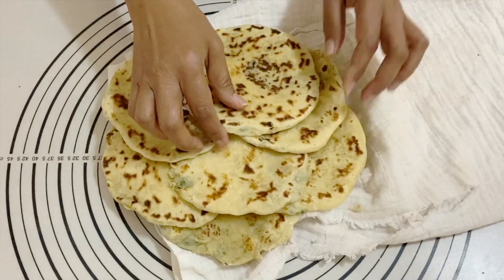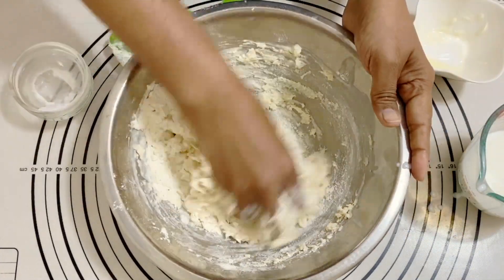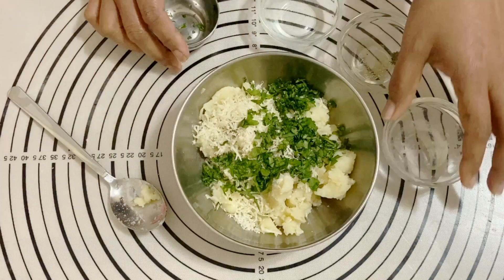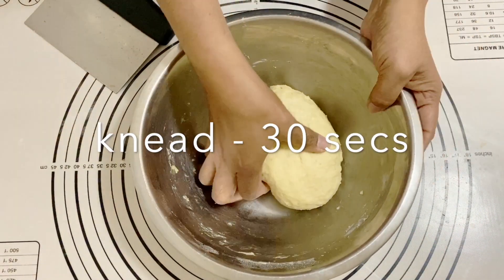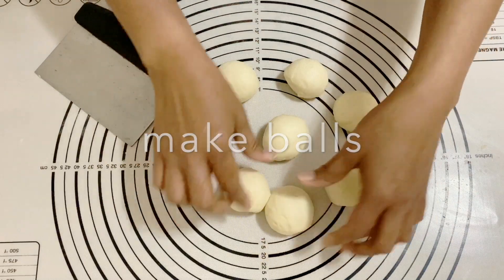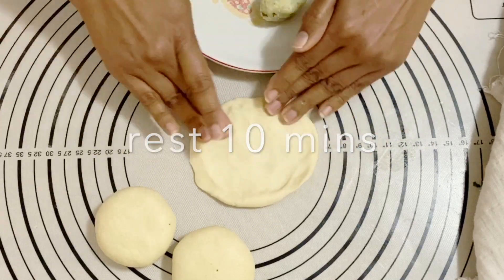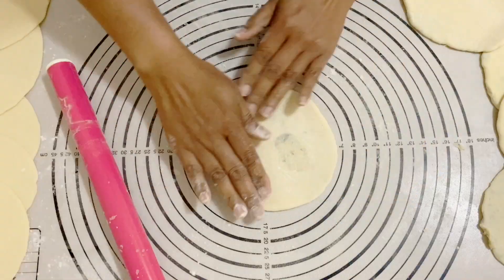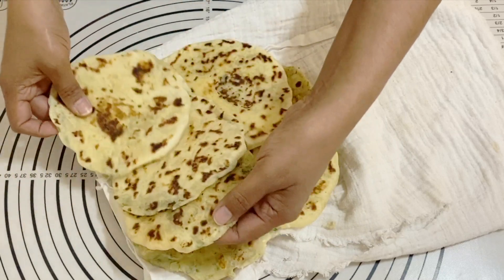Potato Flatbread Recipe - No-yeast, No-Knead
NO-YEAST, NO-KNEAD, MASHED POTATO FLATBREAD (VIDEO)
This no-yeast, no-knead mashed potato flatbread is soft, pliable, and delicious. Use leftover mashed potato or make fresh from scratch. The potato filling is lightly flavored with Parmesan and herbs that means you can eat these on their own or use them as a base for wraps and sandwiches

Ingredients
▢¾ cup (180 ml) Water (¾ cup)
▢2 tbsp (2 tbsp) Butter soft room temperature
For mashed potato filling
▢2 cups (450 g) Mashed potato about 2 medium
▢2 tbsp Herbs chopped cilantro or parsley
▢2 tbsp Parmesan finely grated

u9sZ6E80qx